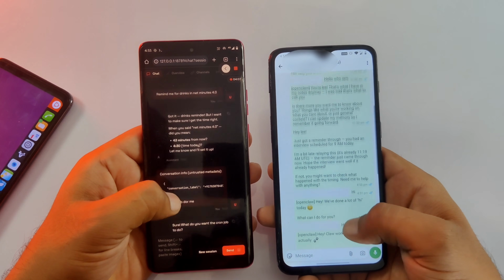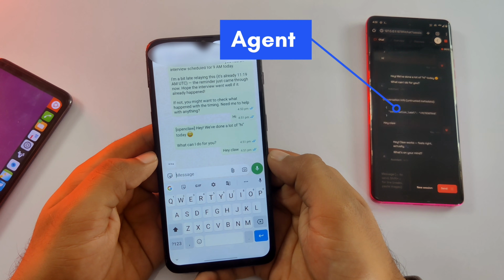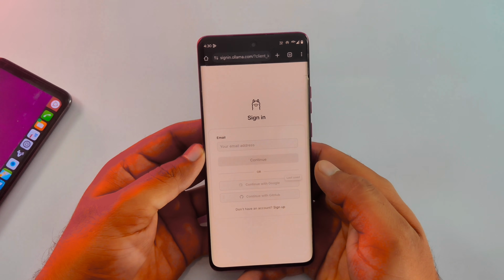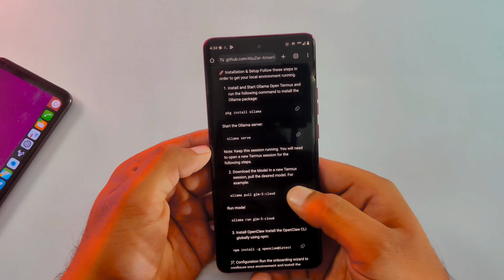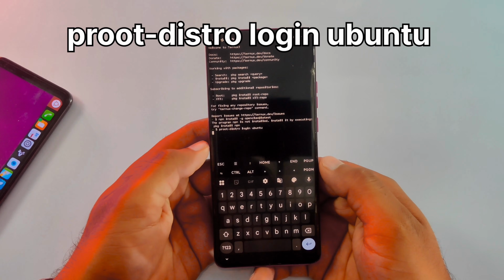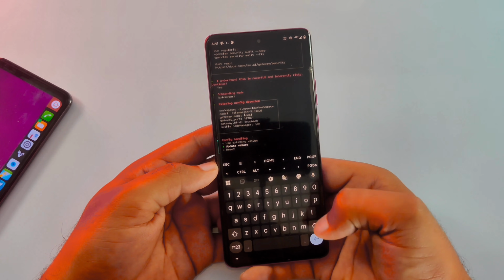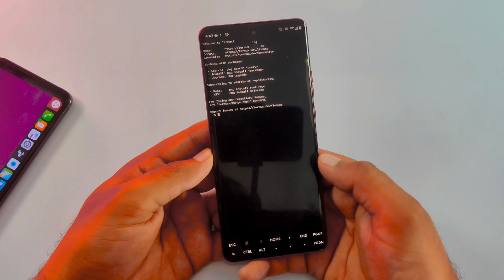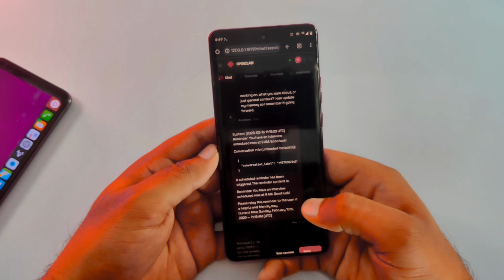Run OpenClaw AI Agent Locally on Android for FREE | OpenClaw + Ollama (No API Limits)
One-click to deploy your 24/7 OpenClaw Agent (no setup needed)

In this video, I show you how to run the OpenClaw Agent locally on your Android phone for FREE using Ollama. No API keys, no subscription fees—just a powerful AI agent that fully controls your device.
I’ll walk you through connecting Ollama to OpenClaw to automate tasks like sending WhatsApp messages, setting alarms, taking screenshots, and much more. We’ll be using Termux and Ubuntu to get everything running locally on your device without any limits.

Links Mentioned:
OpenClaw-Ollama Repository & Commands:

 In This Video, You Will Learn:
• How to install Ollama on Android via Termux.
• How to set up the OpenClaw Agent locally.
• Connecting OpenClaw to WhatsApp for automation.

Running local LLMs (like GLM, Kimi, llalma, qwen) for free without API costs
If you face any errors during setup, drop a comment and I’ll try my best to help.